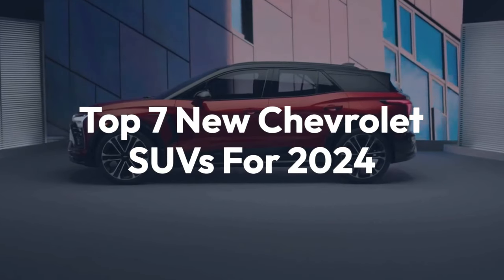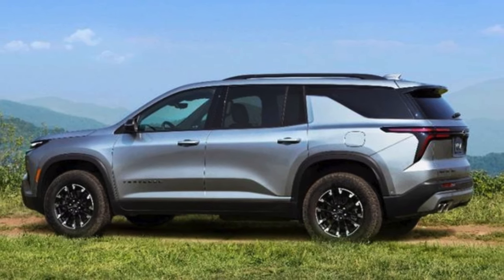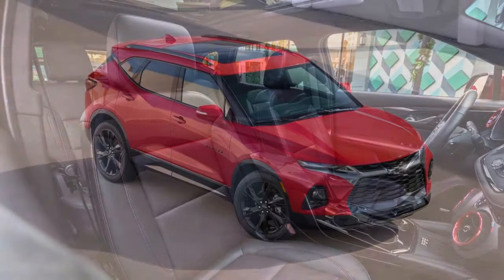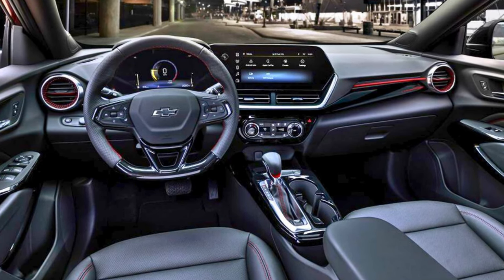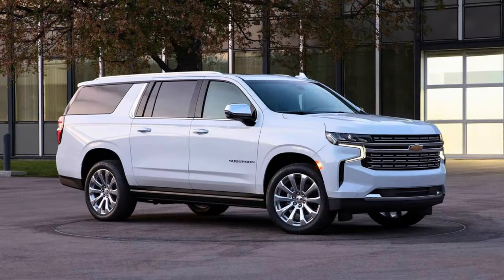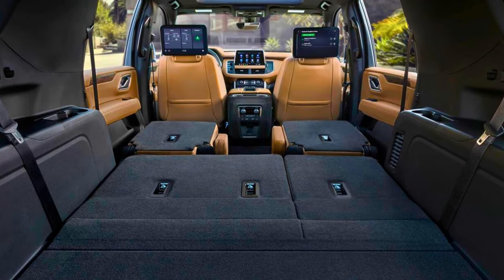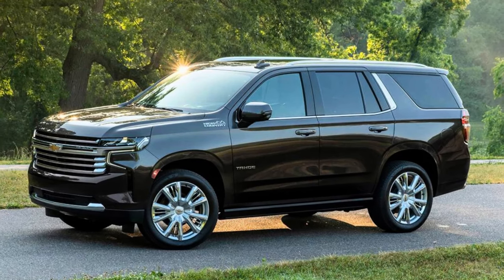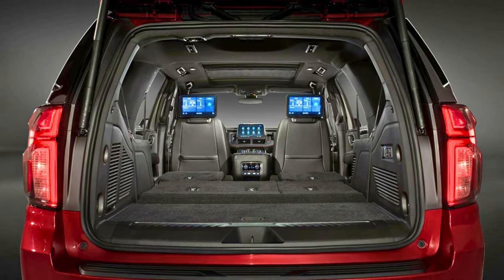Top 7 New Chevrolet SUVs For 2024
Hello everyone! Today we bring you the insane list of Top 7 New Chevrolet SUVs For 2024. When you find out how reliable and trustworthy these cars are, you will be astounded!
So sit back, relax, like this video, and enjoy the show!!

Chevrolet Traverse
Chevrolet Blazer
Chevrolet Trax
Chevrolet Suburban
Chevrolet Bolt
Chevrolet Tahoe
Chevrolet Equinox